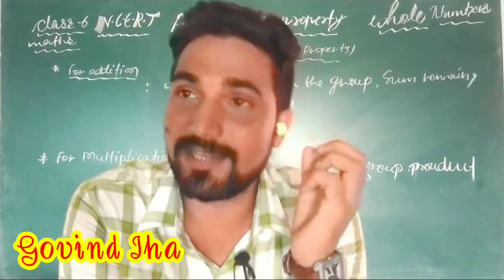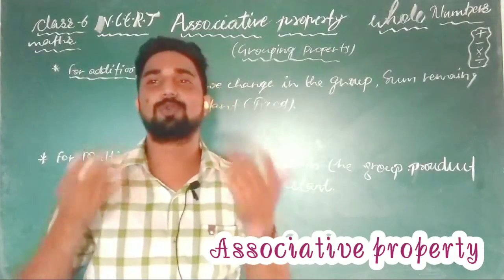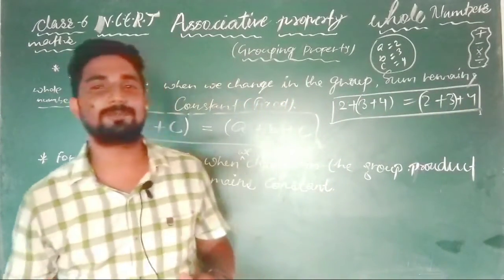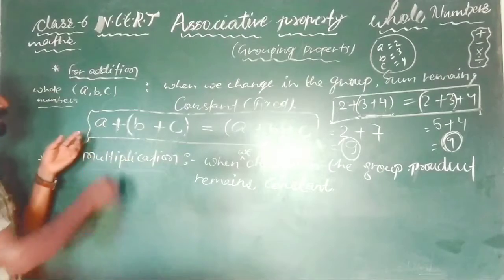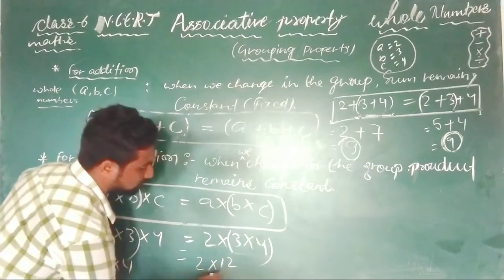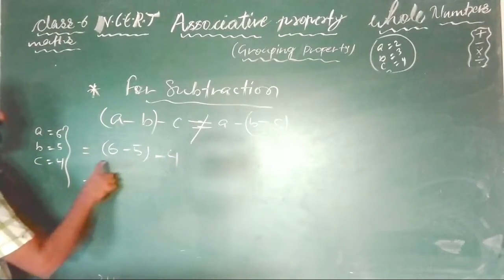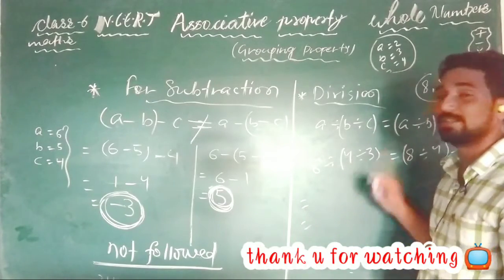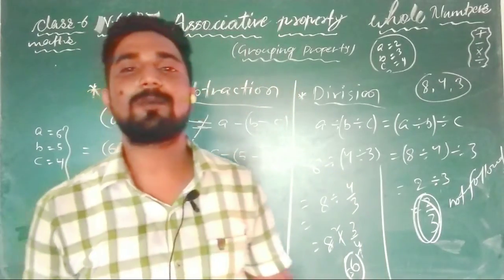Associative Property maths class6 whole numbers chapter 2 video9 Ncert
circumference of circle english,circumference of acircle,math circumference of circles
circumference,

multiple
trick
evergreen